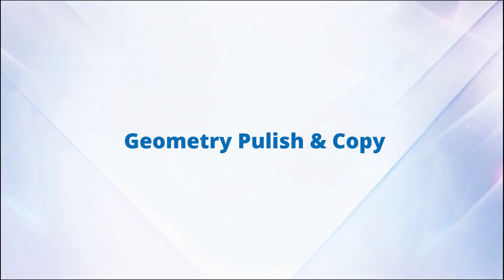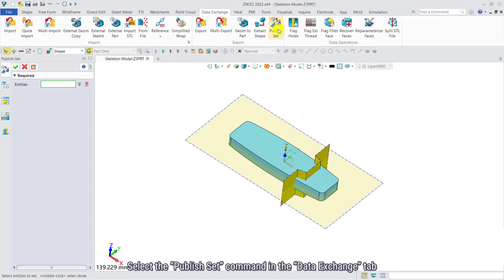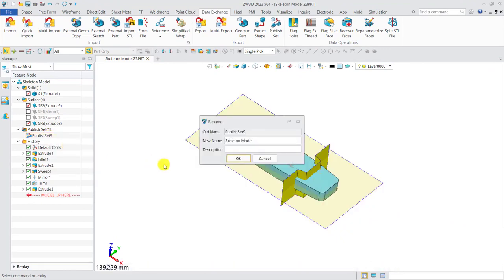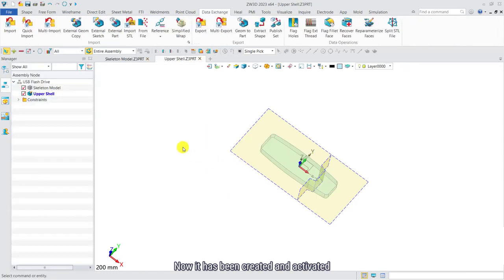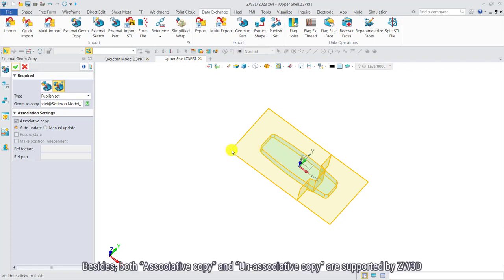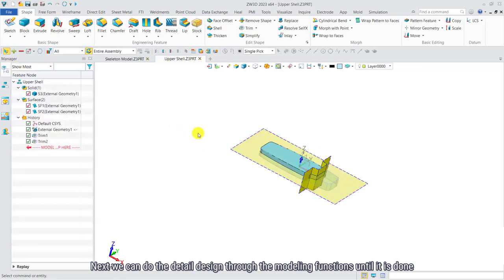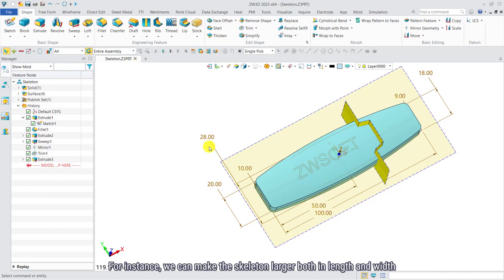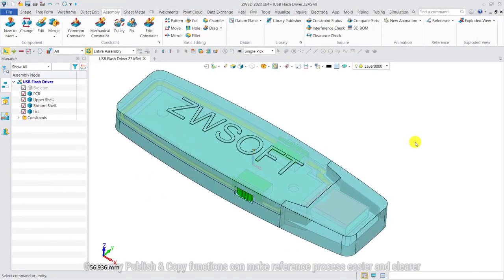ZW3D Indonesia - Mastering design product dengan Geometry Publish & Copy pada ZW3D 2023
Mastering design product dengan  Geometry Publish & Copy pada ZW3D 2023